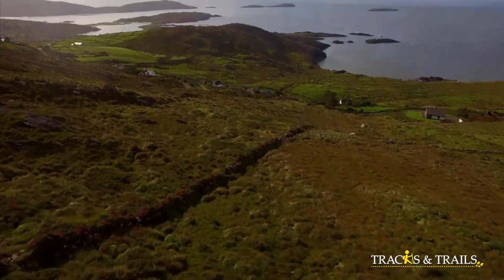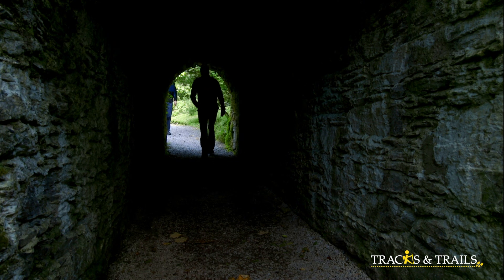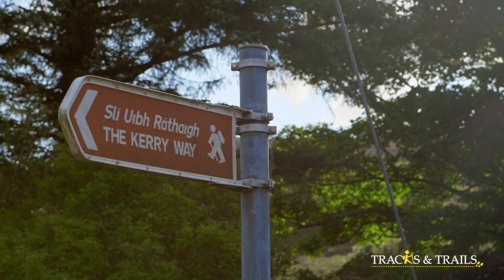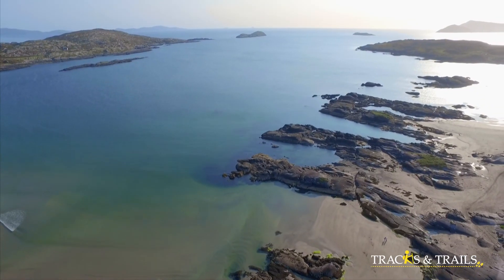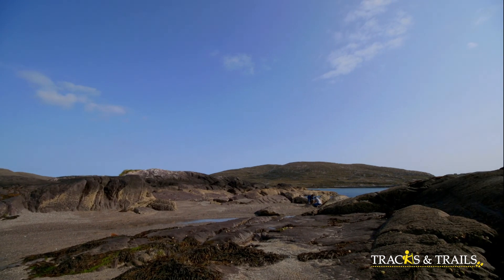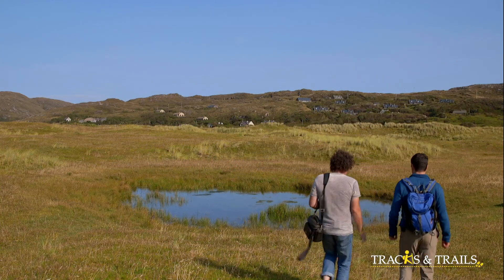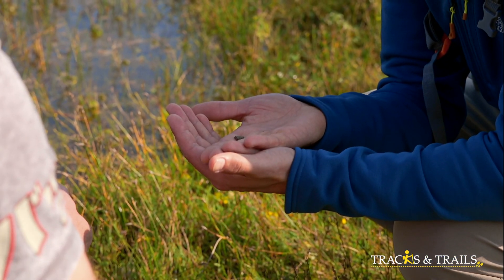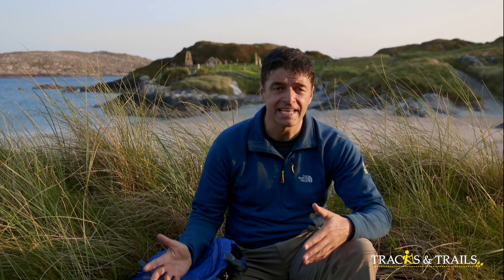The Walks of Kerry, part ii (full episode Tracks & Trails)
Walk with us in Derrynane, the ancestral home of Daniel O’Connell, one of Ireland’s most historic figures and explore some of the most beautiful beaches in Kerry along the way.

Join Gerry Murphy as he sets out in Caherdaniel, a 45 minute drive from Cahersiveen. The walk takes us to Derrynane house, through the magnificent tropical gardens, along the beach nature trail and around the mass loop to finish at Abbey Island.

Derrynane house is full of O’Connell’s artefacts and personal belongings. Chris O’Neill of the Office of Public Works guides Gerry through the exquisite gardens and Vincent Hyland shows Gerry some of the fascinating seaside wildlife of Derrynane Bay.

Finally, Gerry walks the mass loop to Abbey Island and is met by golden sands and turquoise water.

The beauty, culture and history of South Kerry is clear for all to see and perfect for exploring.

Grade
Moderate, the route is marked with Red arrows

Distance
9km

Estimated Time
3.5hrs

Terrain underfoot
Footpath and track

Total Height Climbed
130m

Highest Point
266m

Suitable for
Families with older children, walkers and groups.

Notes
Parking available. First Carpark at entrance go Derrynane National Park.